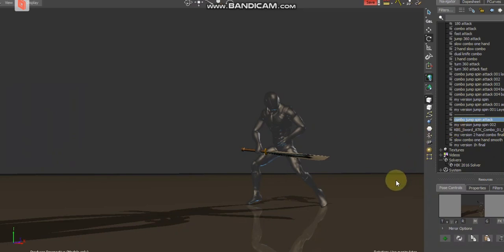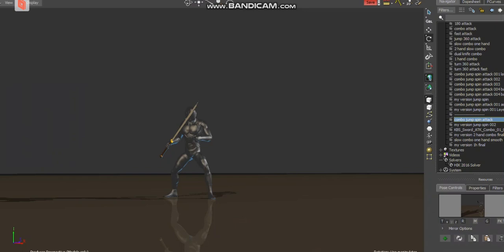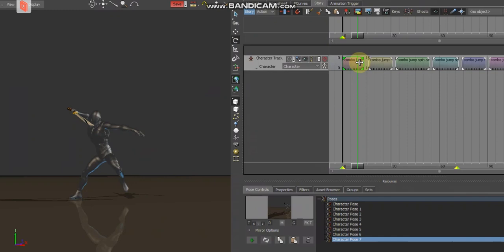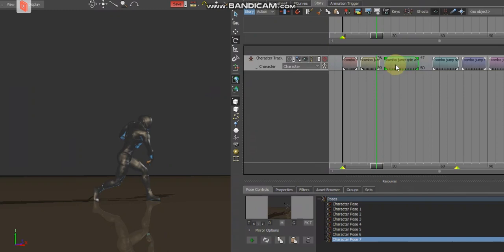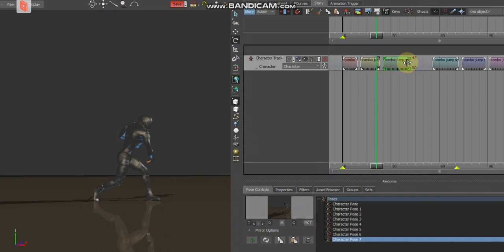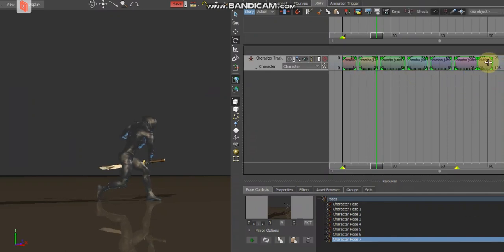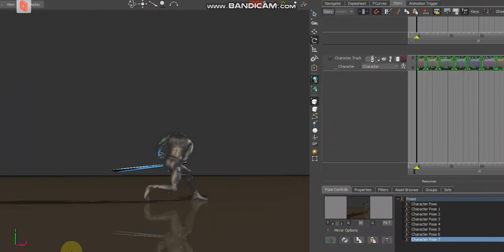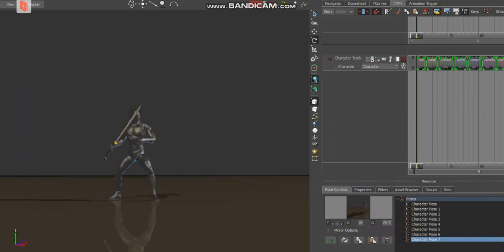Worflow to make mocap more stylized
Worflow to make mocap more stylized. Using story mode and then additive layers to make stronger poses ( free model from Motus and free Mopcap animation from Motus and Mixamo for these examples )